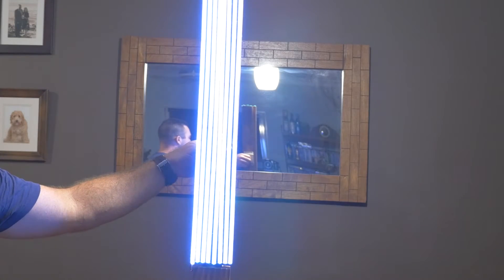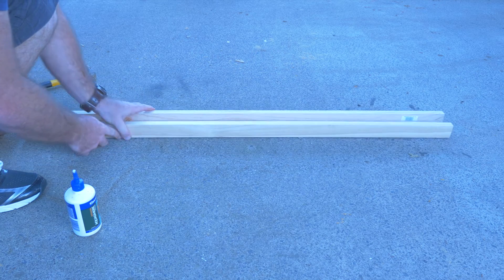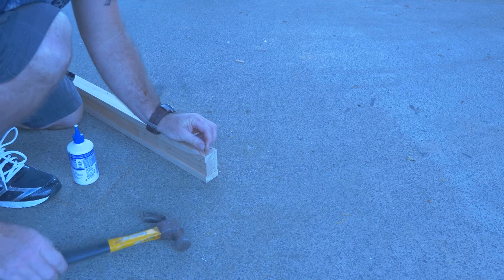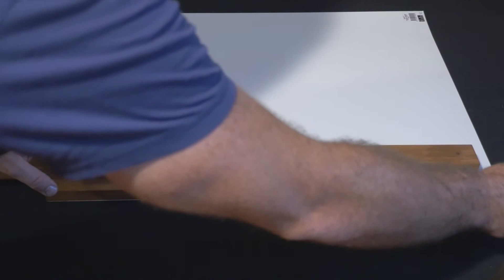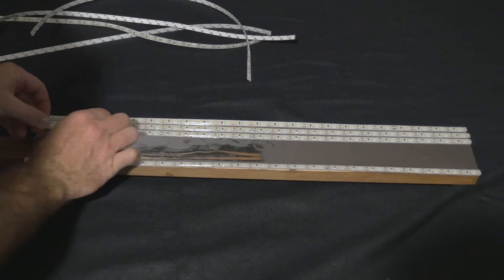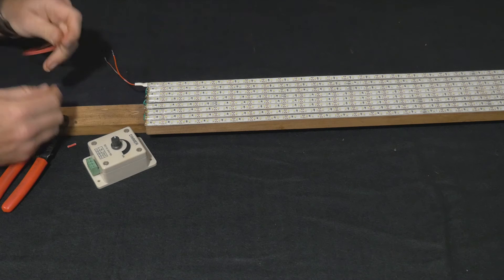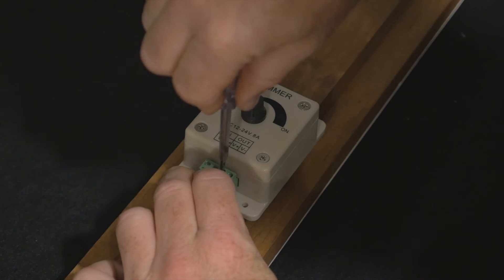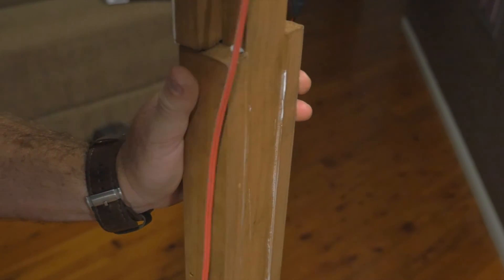Make a LED video studio light panel for $35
In this episode we build a 12 volt LED Studio light for $35 bucks...